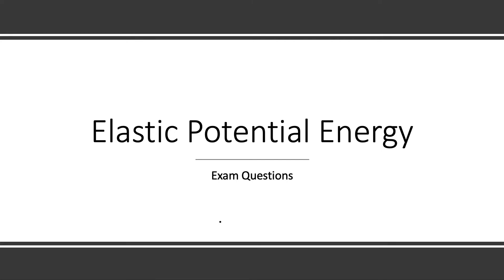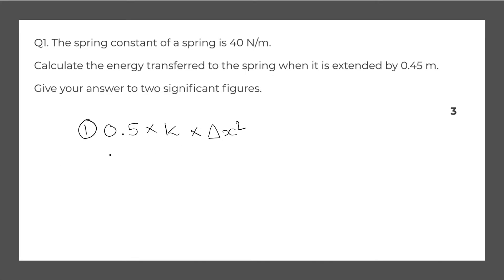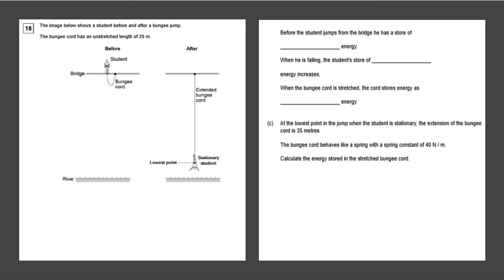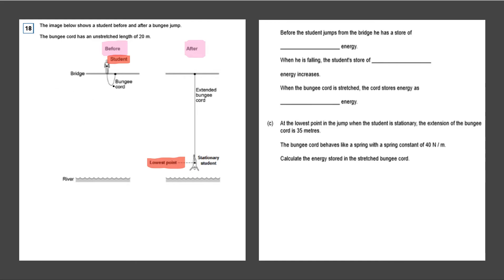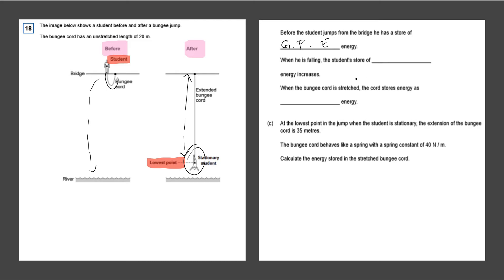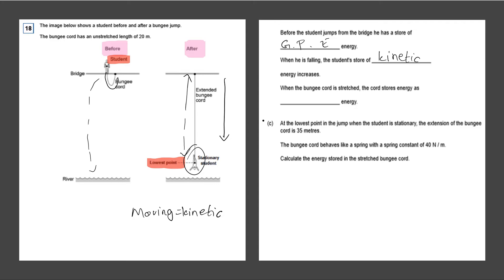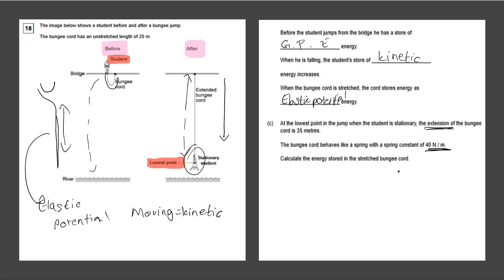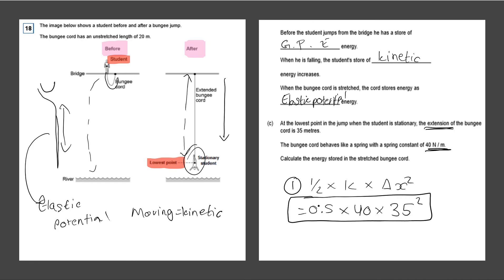GCSE Physics: Elastic Potential Energy Exam Questions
In this video, we look at putting our understanding into action by looking at some exam questions relating to elastic potential energy. We look at how students can score best possible marks on each question.